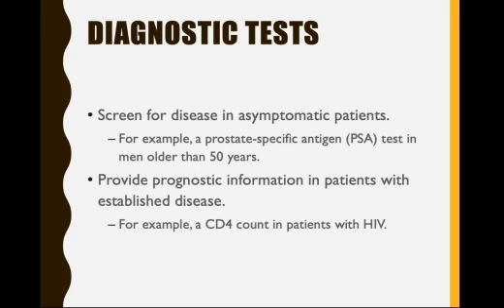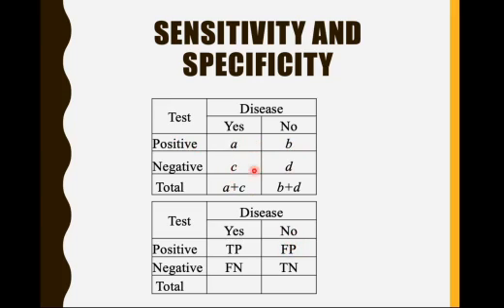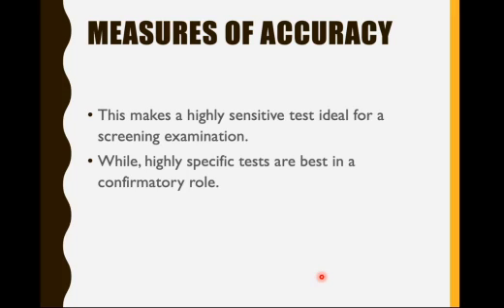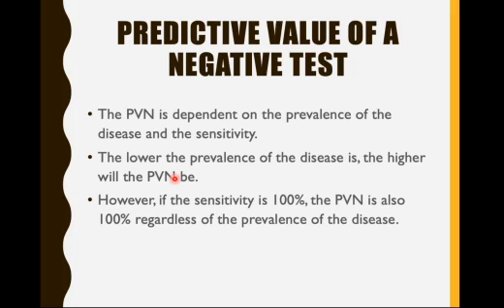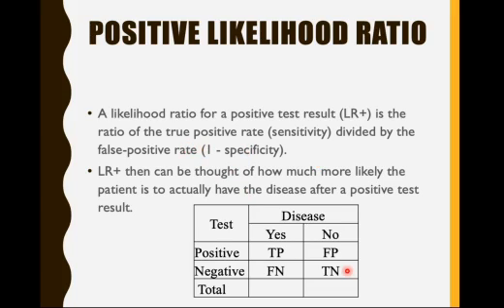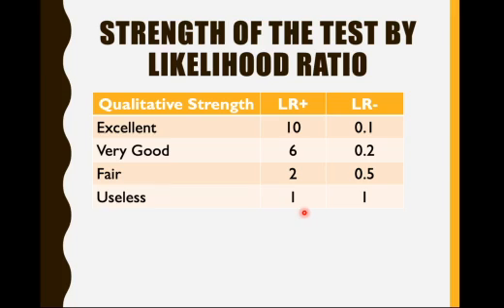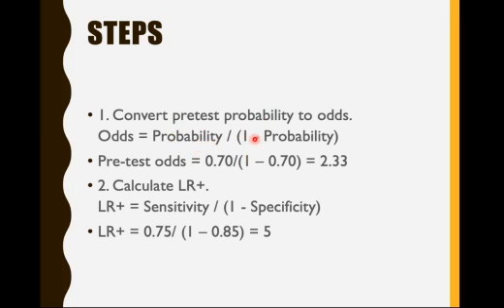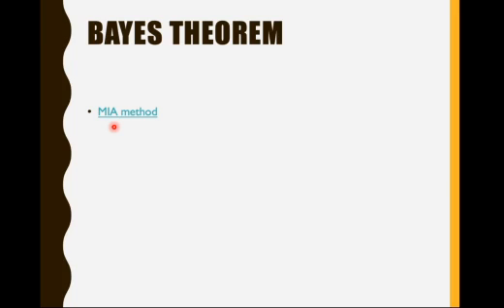Articles on Diagnosis